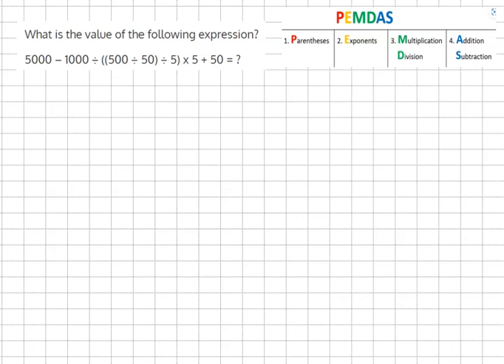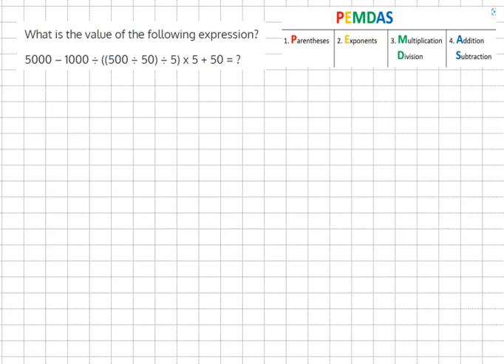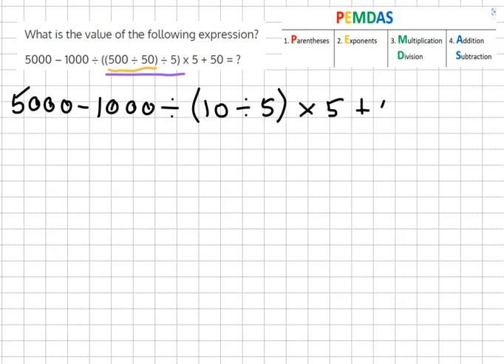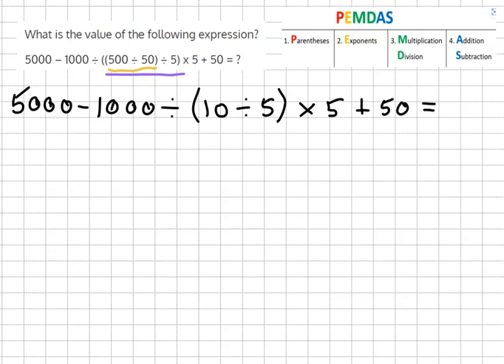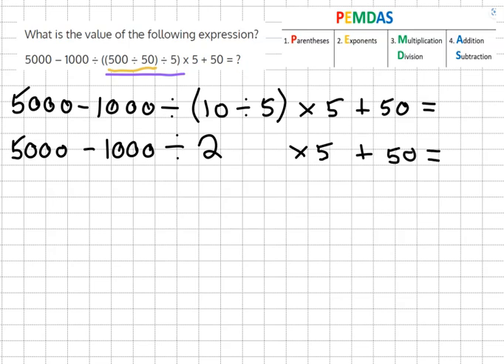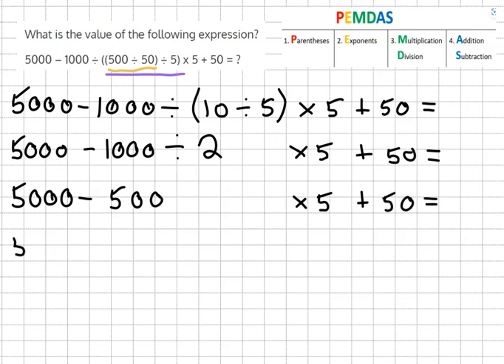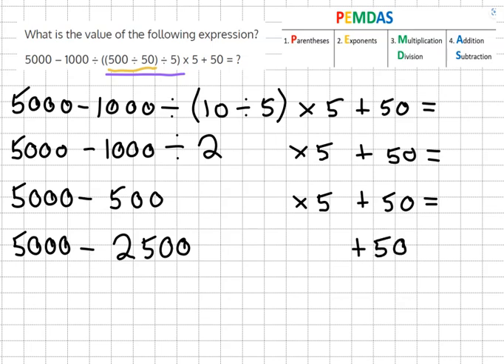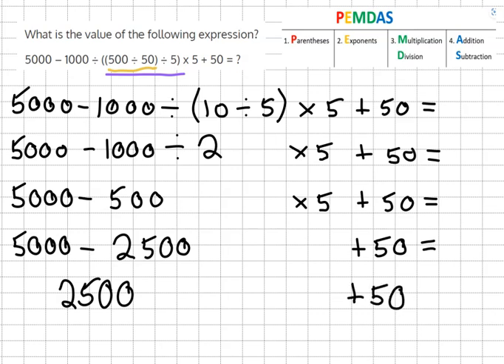Order of Operations Additional Practice 5